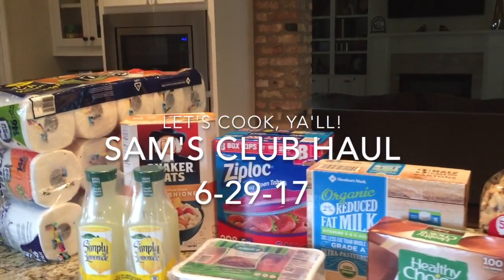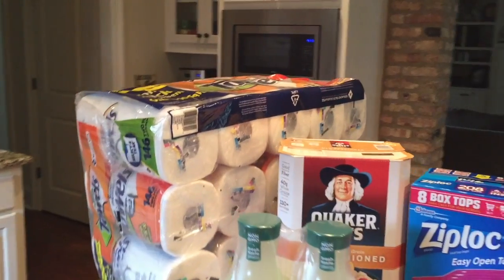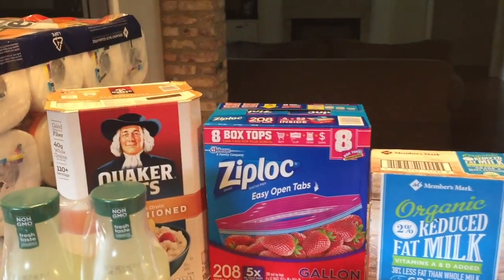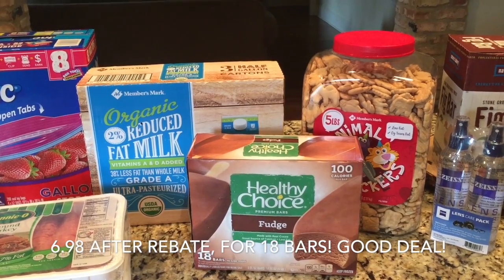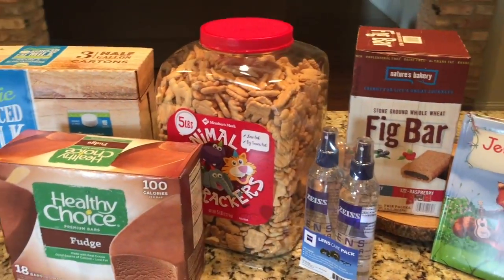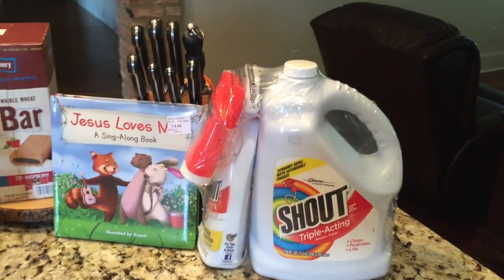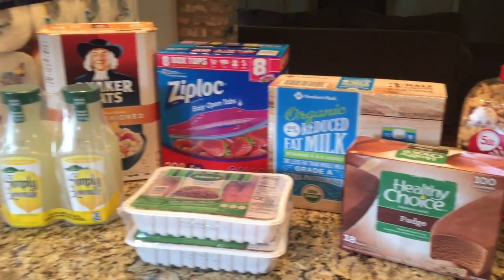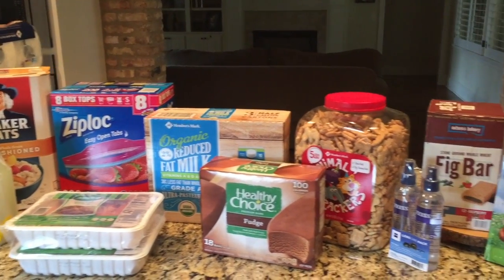New Sam's Club Haul! June 29, 2017 | Cooking for Two | 2 Rebate Items!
Sam's Club Haul 6-29-17